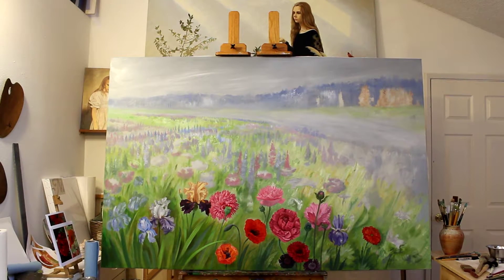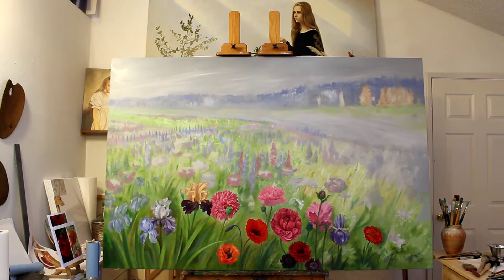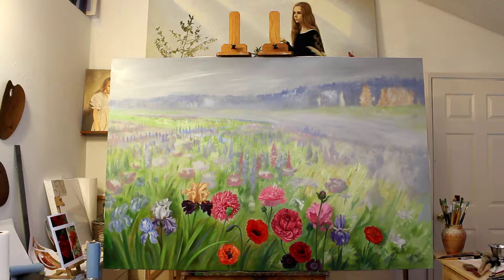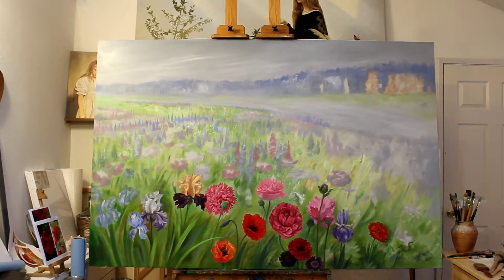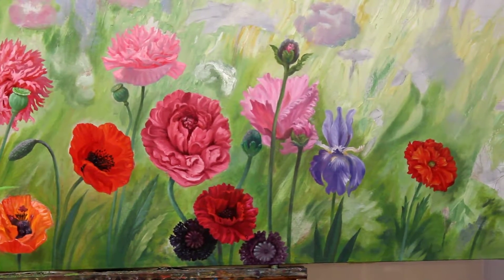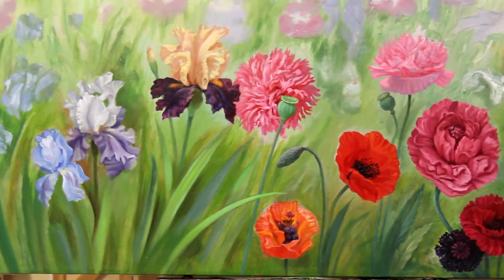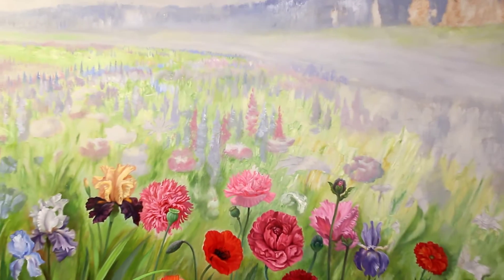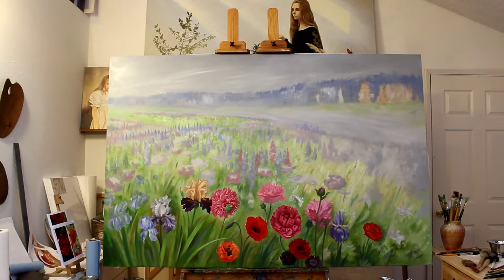Happy people with Nikolay 48. Счастливые люди с Николаем 48.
Large size oil painting in progress